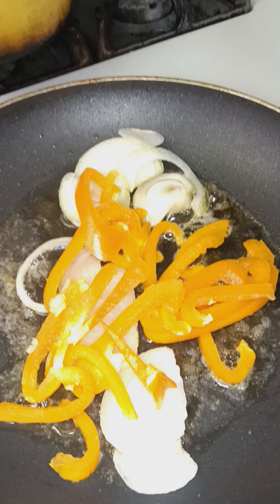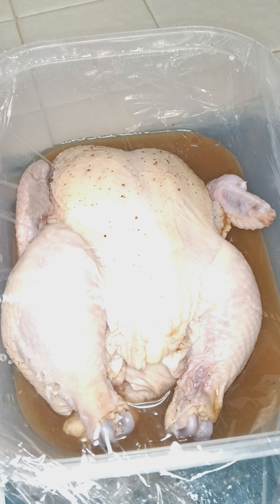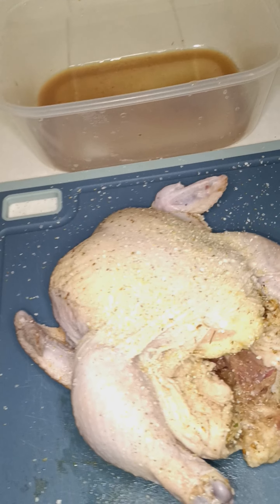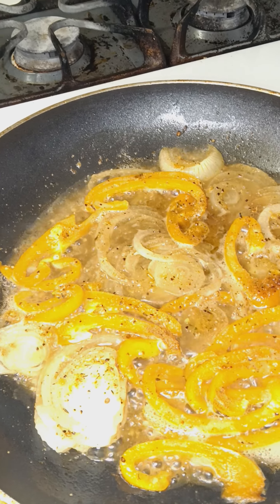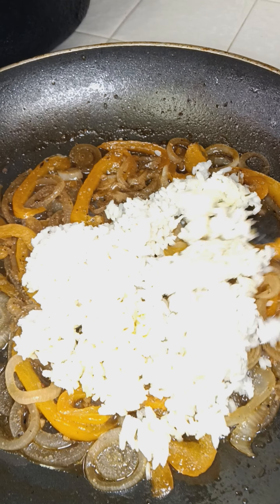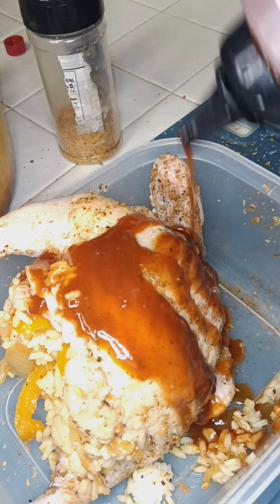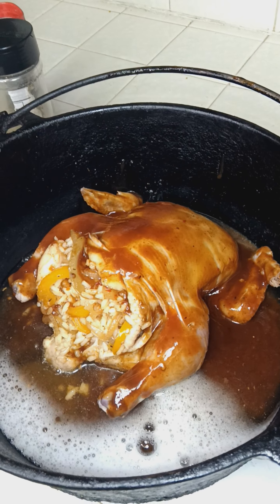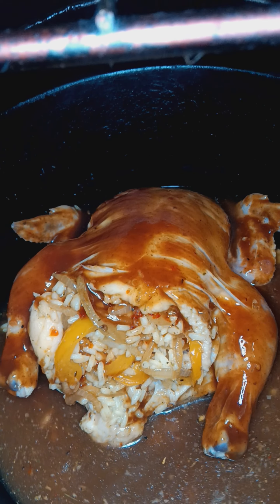Rosemary Rice Peppers N Onions Stuffed Cornish Hen homemade Part 1